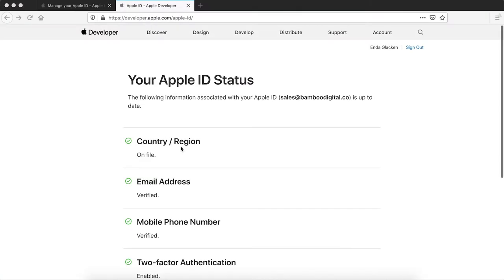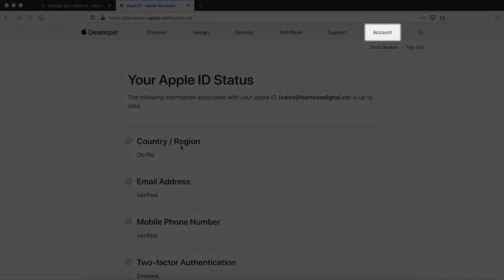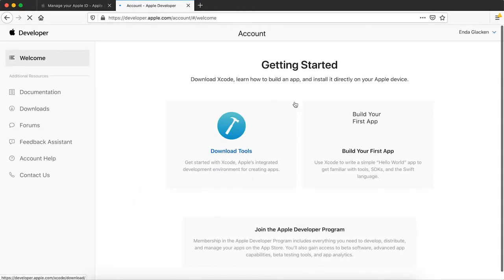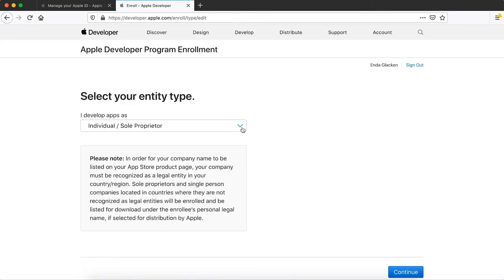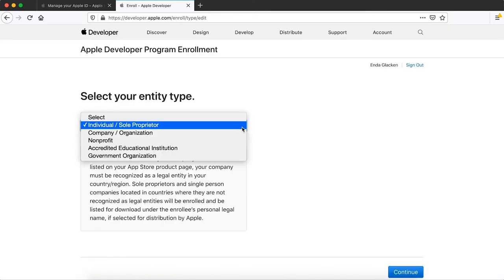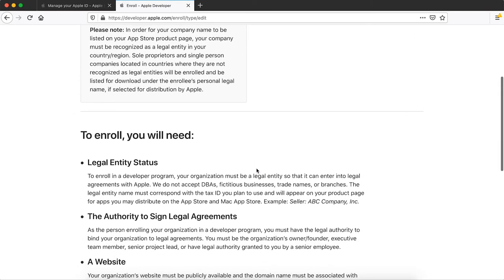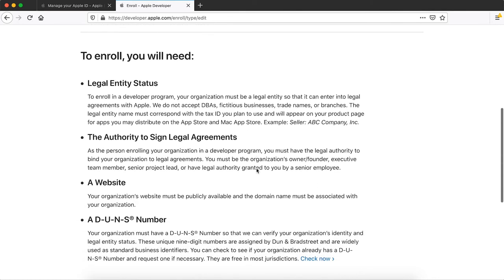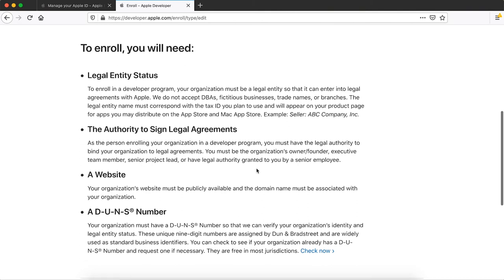Enrol to D-U-N-S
If you have completed all the prior steps in this playlist, then you’re ready to enroll in the Apple Developer Program. We recommend writing down, or copying into a separate file, all of the information that you'll need to complete your enrollment.